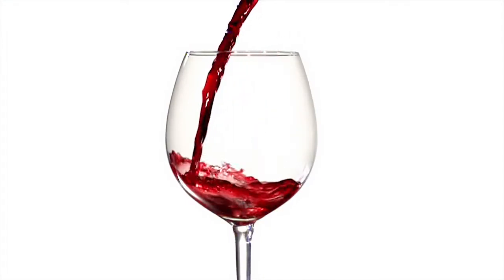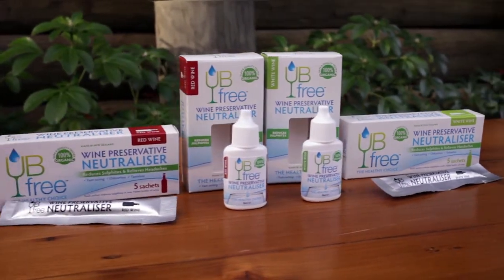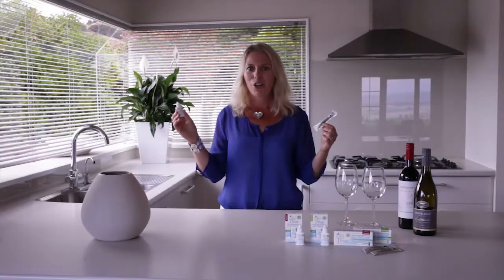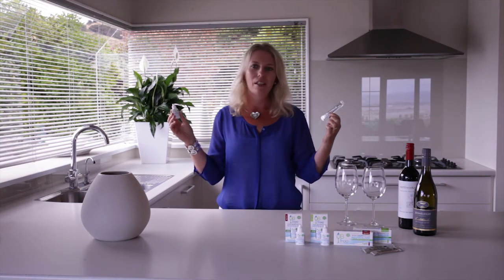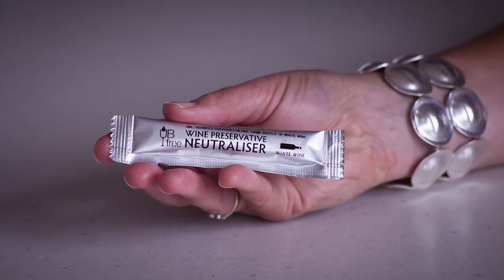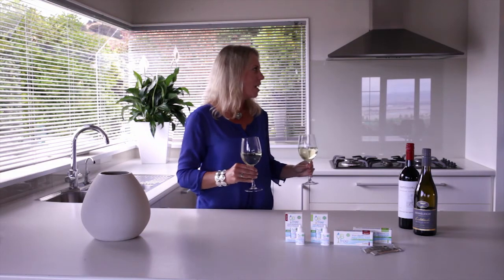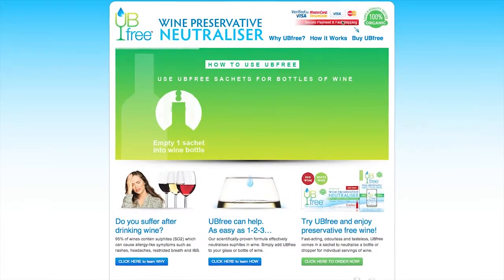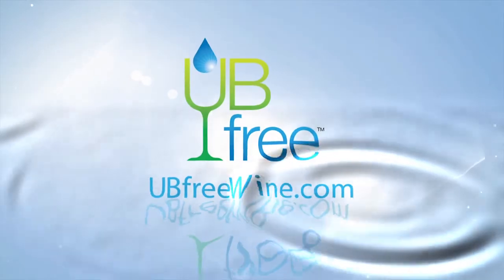UBfree Wine Preservative Neutraliser latest trailer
Like wine but it doesn't like you?
Skin rash, nasal congestion or headaches? You may be sulphite intolerant.

Enjoy sulphite reduced wine and relieve wine allergies with UBfree's scientifically based formula. It's the healthy choice.

Sulphites are used by winemakers to stabilise wine. Ingesting sulphites can cause allergy-like symptoms which can include headaches, nasal congestion, irritable bowel and respiratory difficulties.

UBfree's patented formula helps relieve these symptoms for people who suffer when drinking red or white wine.

If you experience negative effects after drinking wine or are sulphite intolerant, UBfree is for you.

UBfree is available in a handy 8ml bottles for individual wine servings, or sachets to neutralise a whole bottle. It's so easy!
Can also be used in champagne.